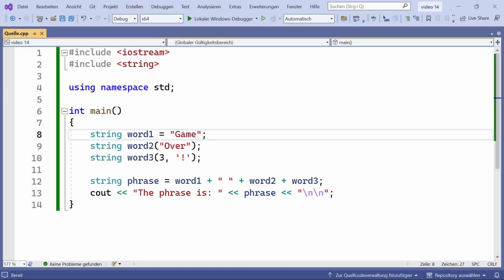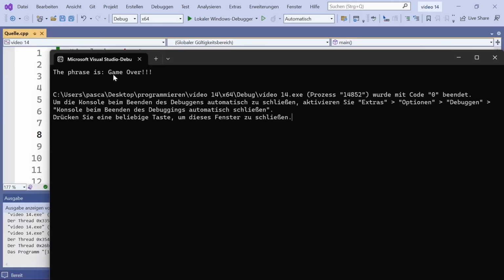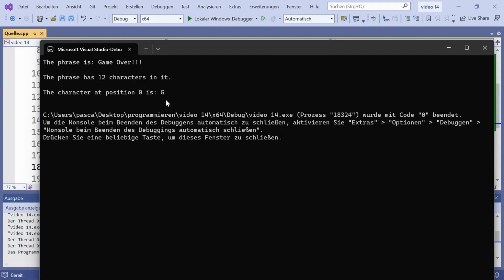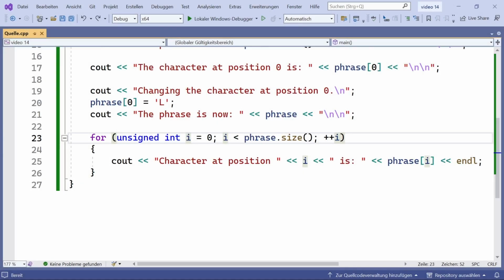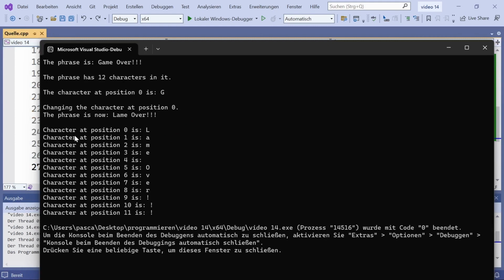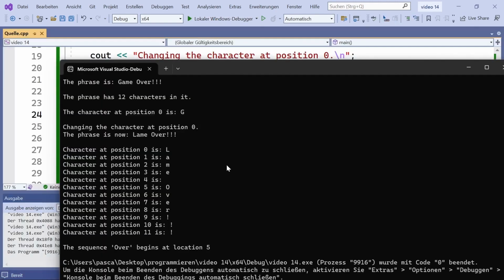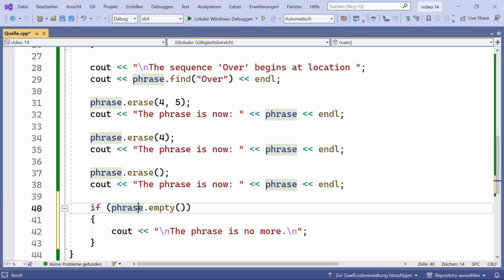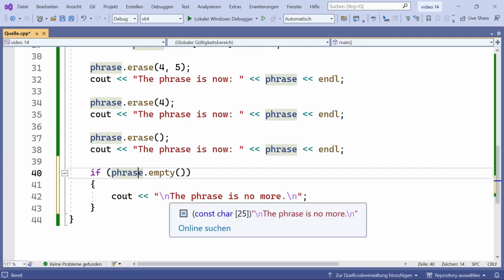Learning C++ #14 String Objects / String Tester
Ceep Going